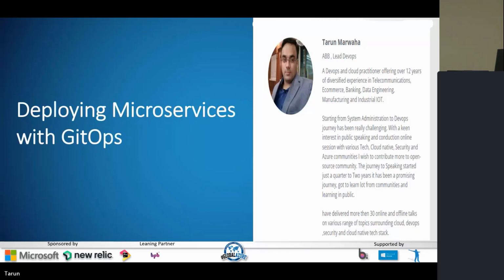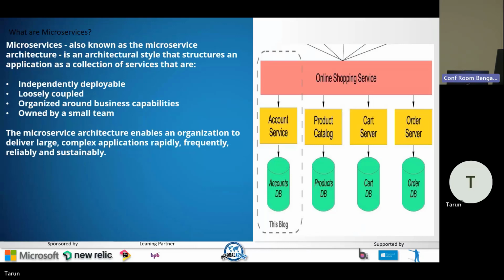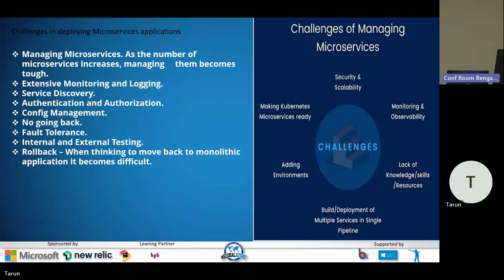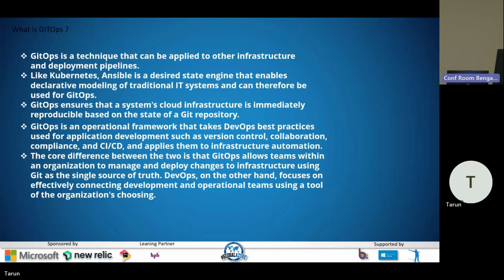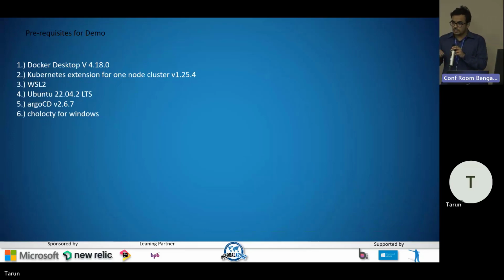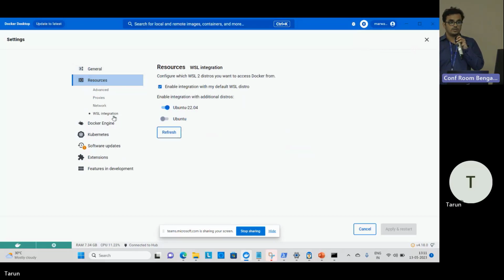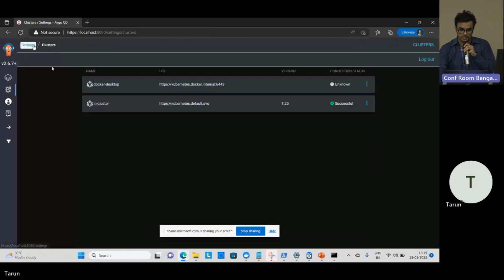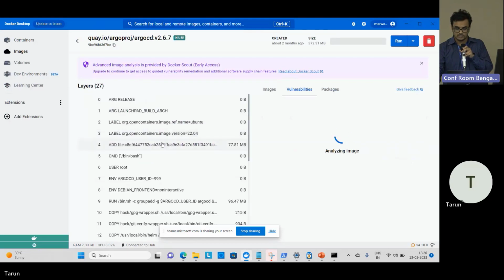Global Azure Bangalore 2023 | Deploying Microservices with GitOps | Tarun Marwaha